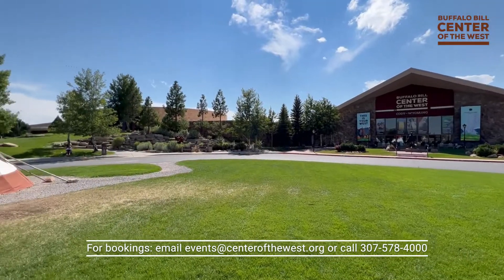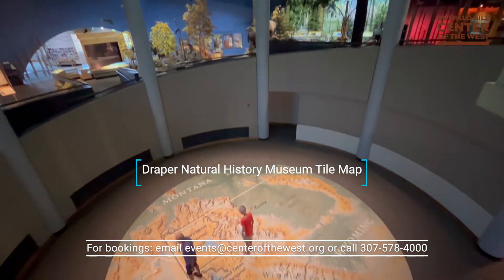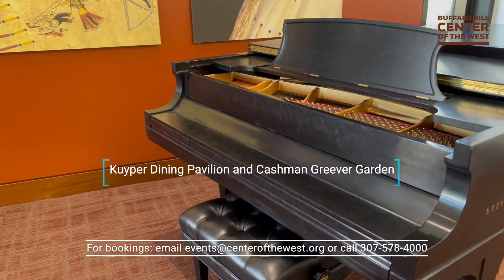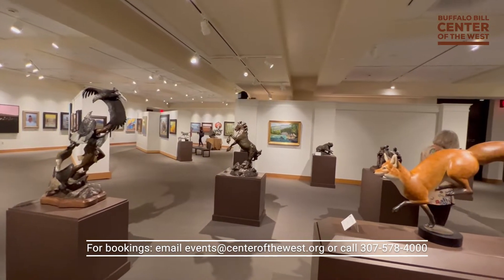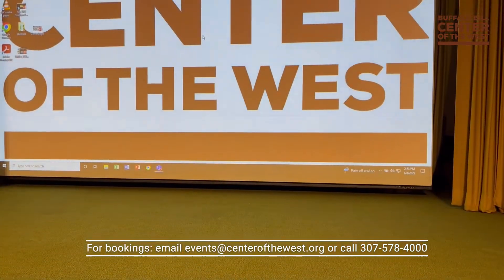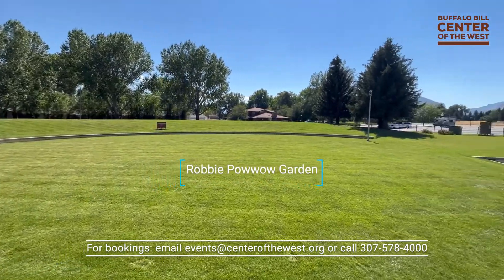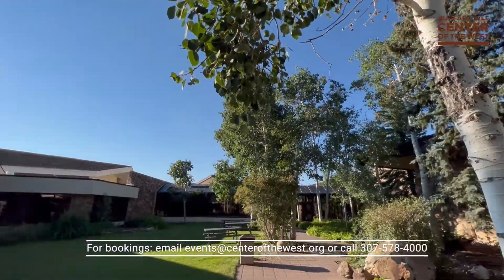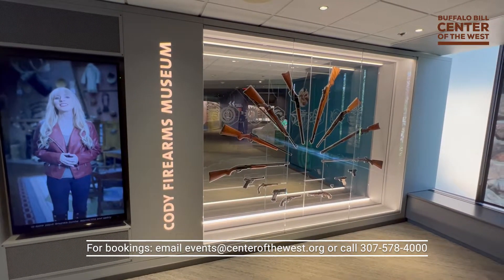Buffalo Bill Center of the West Facilities and Venue Rental Spaces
The Buffalo Bill Center of the West in Cody, Wyoming, offers year-round facilities and rental spaces for events, large and small. From large-scale conferences to catered private parties, weddings, and business meetings, you're sure to find the perfect setting for your next event at the Center of the West.